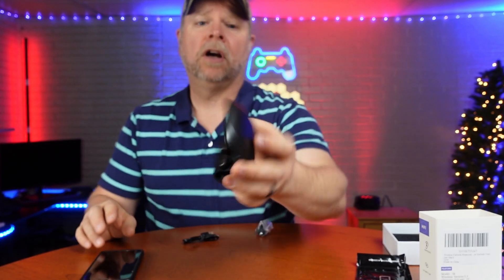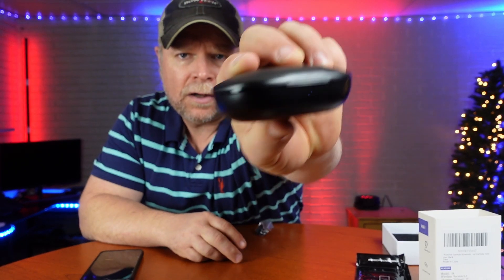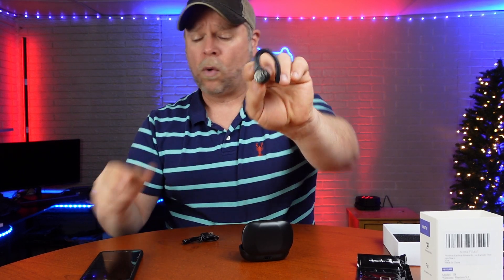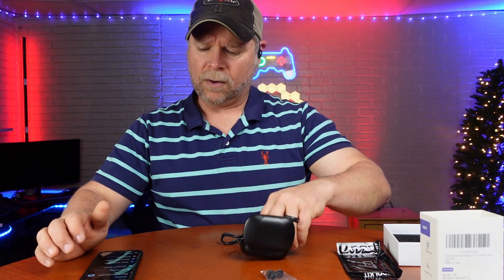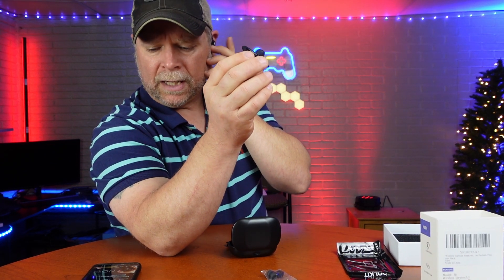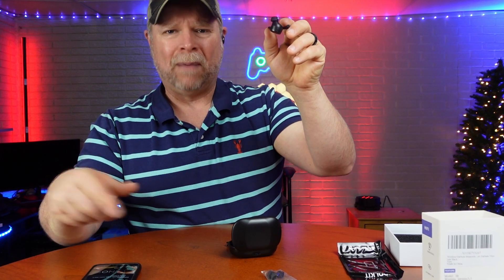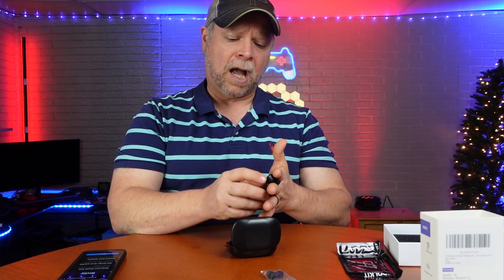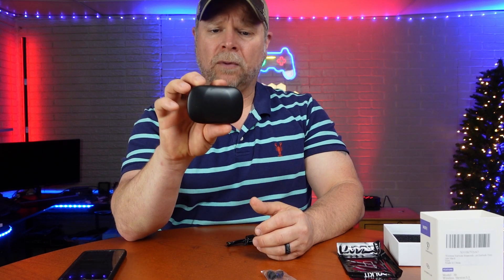Bluetooth 5.3 Ear buds with Earhooks